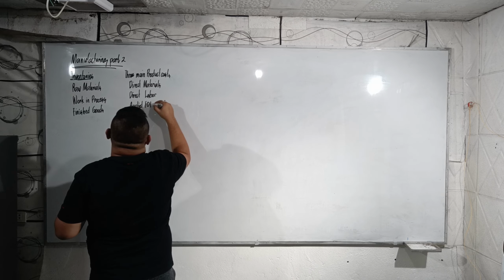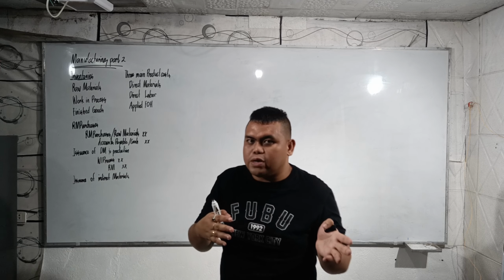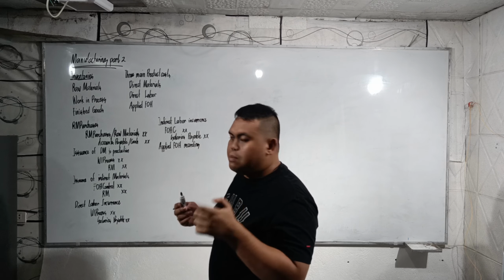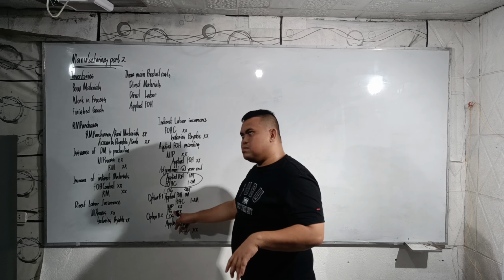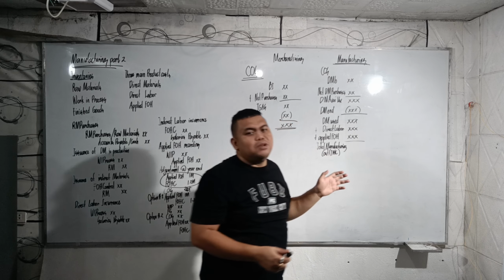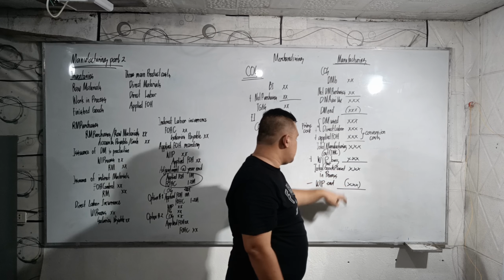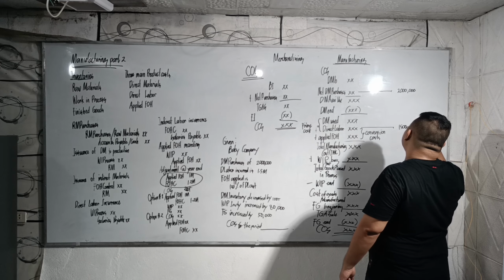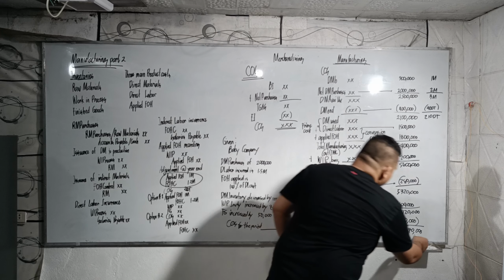Cost Accounting # 2 Manufacturing Accounting Made Simple: COST OF SALES COMPUTATION Explained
Welcome back to the channel! In this lesson, we dive into Manufacturing Accounting Part 2.
This video covers the three types of inventories, key product costs, and a clear explanation of applied vs. actual factory overhead. We’ll also explore journal entries, adjustments at year-end, and cost of goods sold computation for manufacturing entities.

If you’ve ever wondered how direct materials, direct labor, and factory overhead flow into the accounting cycle, this lecture will give you a solid, step-by-step foundation.

📌 Watch until the end for an illustrative problem to see how to compute cost of sales for a manufacturing company.

⏰ Timestamps
00:00 – Introduction & Review of Part 1
01:45 – Three Types of Inventories in Manufacturing
04:10 – Direct Materials, Direct Labor & Factory Overhead
09:15 – Applied Factory Overhead vs Actual Overhead
14:40 – Journal Entries for Raw Materials Purchases
18:50 – Issuance of Direct & Indirect Materials
22:30 – Direct Labor & Payroll Considerations
27:45 – Applied Factory Overhead & Adjustments
34:20 – Underapplied vs Overapplied Overhead (Favorable/Unfavorable)
41:15 – Cost of Sales Computation for Manufacturing Entities
49:30 – Illustrative Problem: BBG Company
58:00 – Manufacturing vs Merchandising Cost of Sales
1:04:15 – Closing & Next Lesson Preview

manufacturing accounting, cost accounting, applied factory overhead, actual vs applied overhead, journal entries manufacturing, work in process inventory, finished goods inventory, raw materials inventory, manufacturing income statement, cost of goods manufactured, cost of sales manufacturing, accounting for factory overhead, underapplied overhead, overapplied overhead, prime cost, conversion cost, T account analysis manufacturing